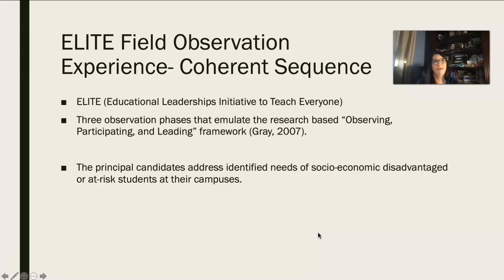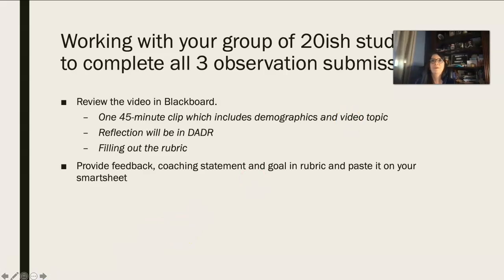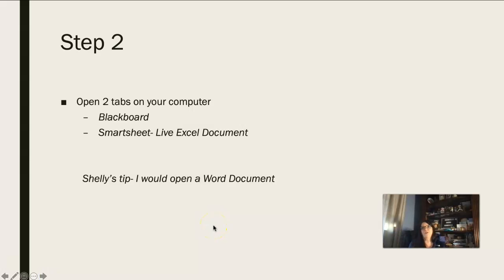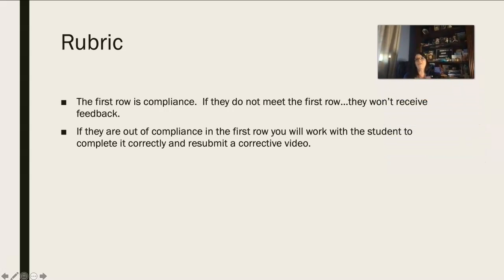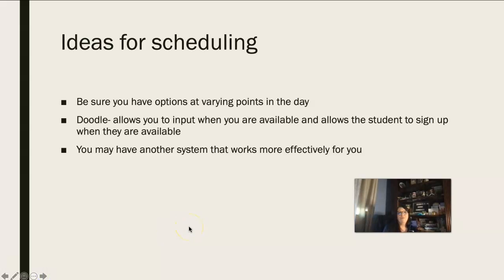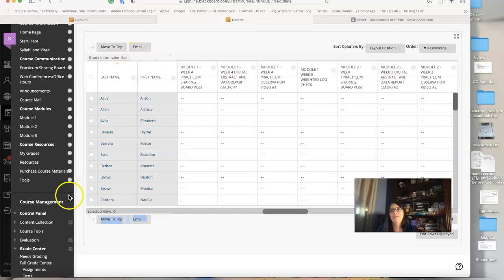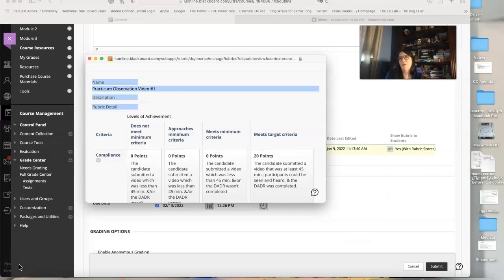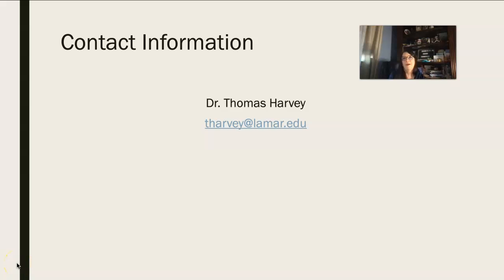Spring 2022 Field Supervisor Training Observation 1 Video